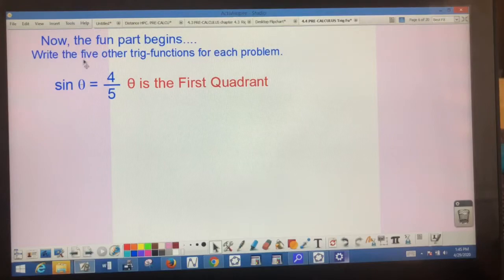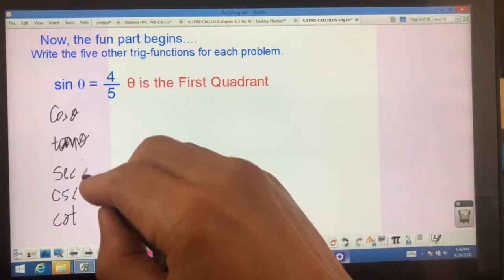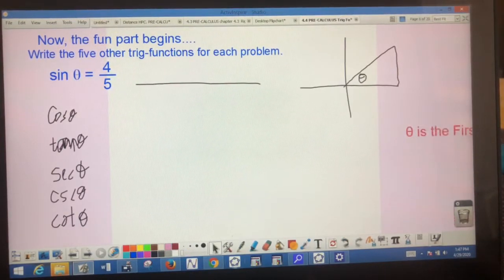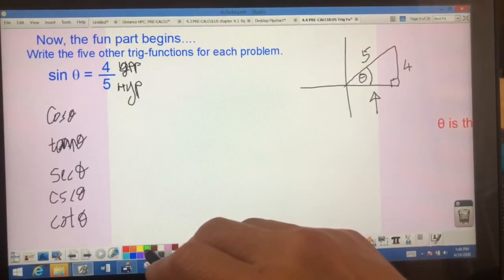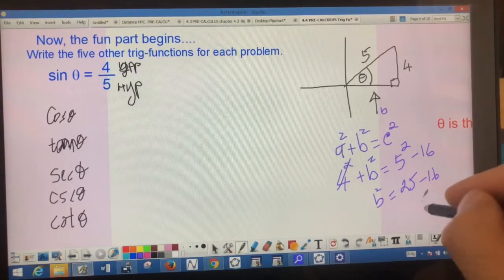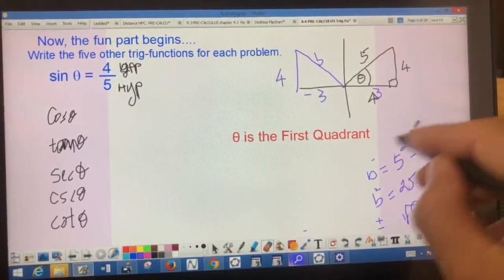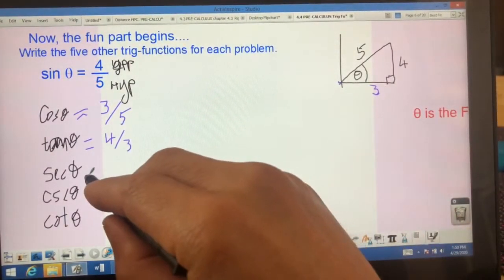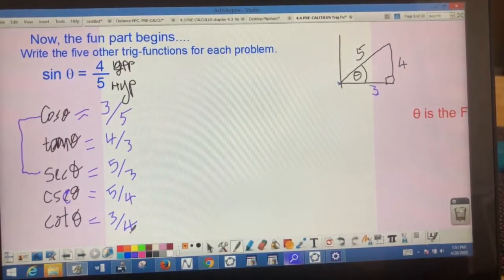Precalculus 4.4 Trigonometric Functions of Any Angle Part 4